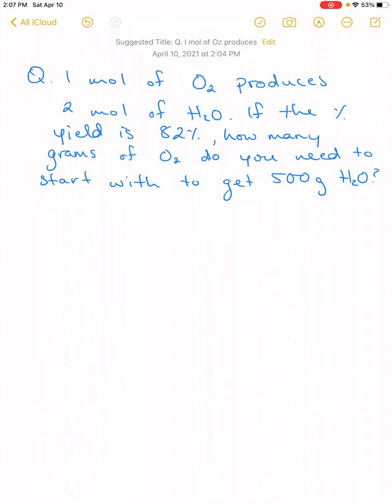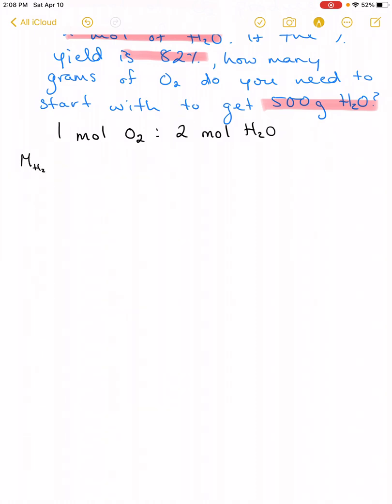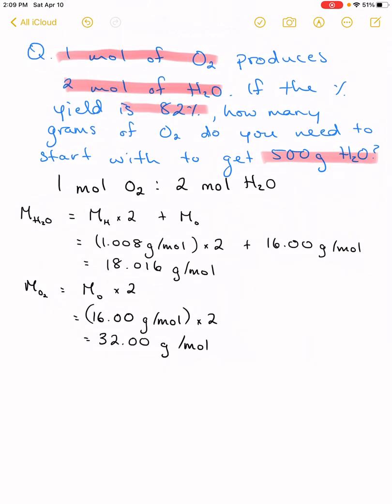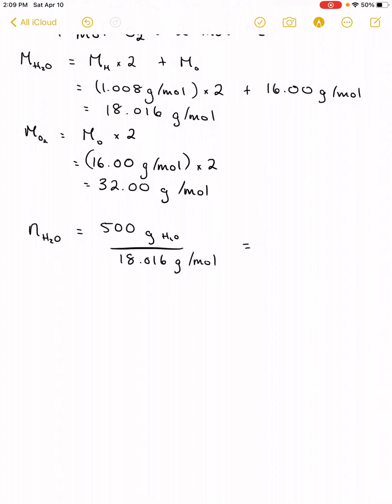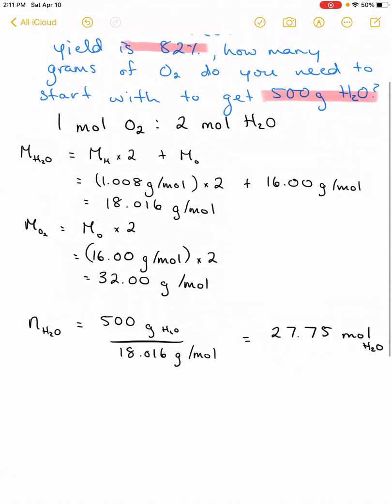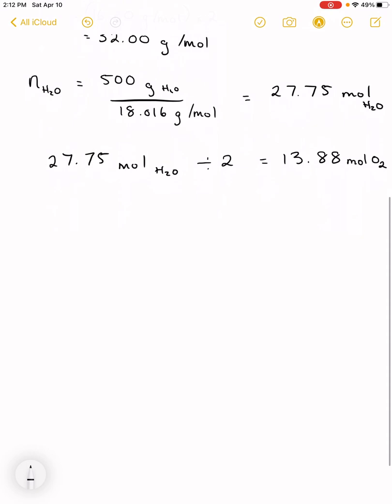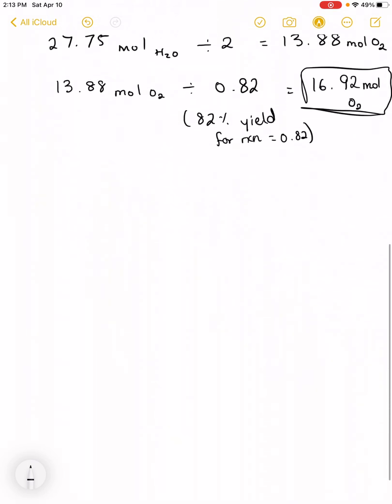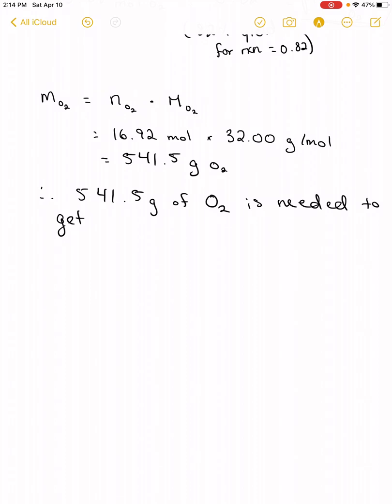Percentage Yield Example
Problem 4 - Assignment 17